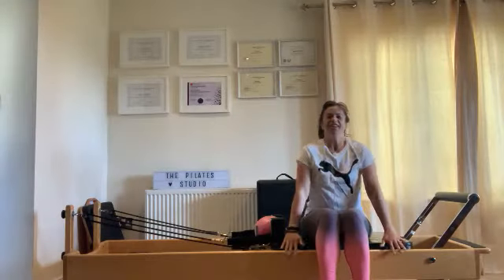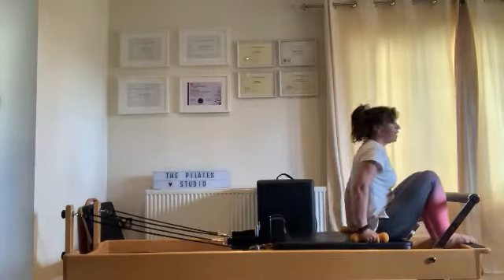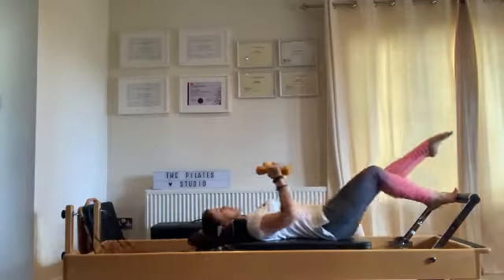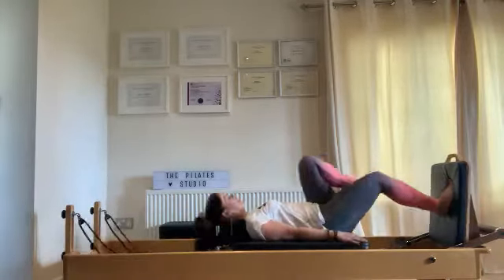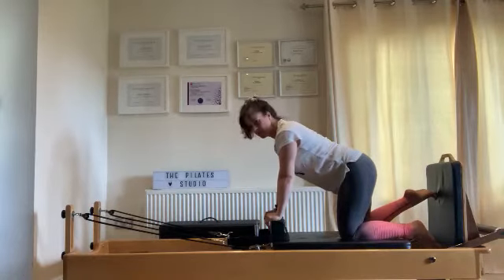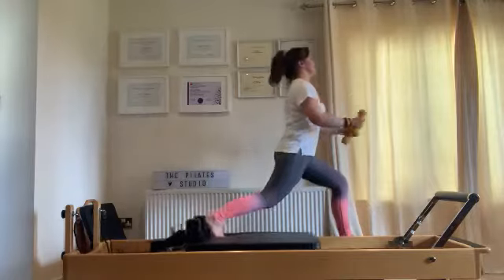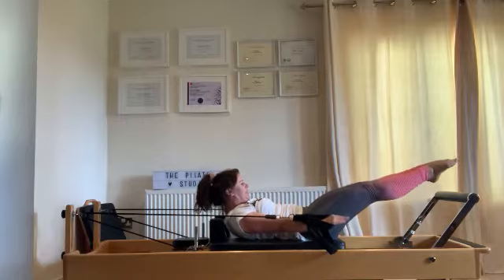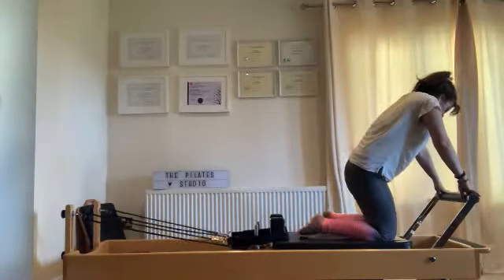Reformer Class 14